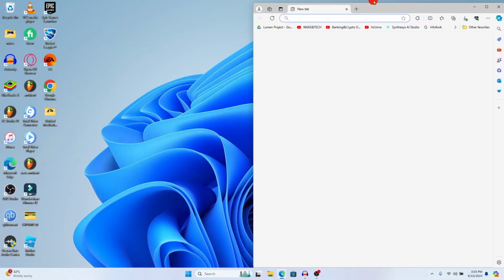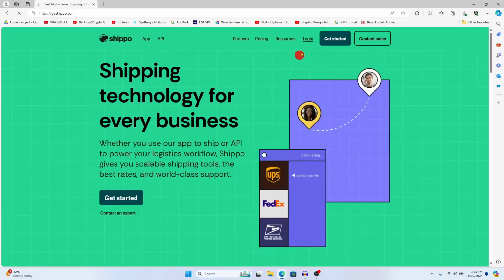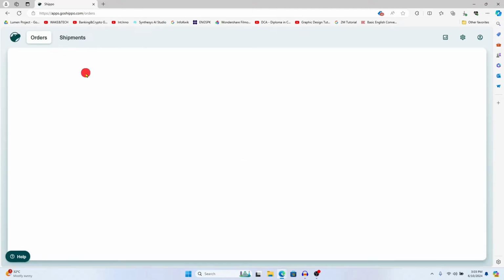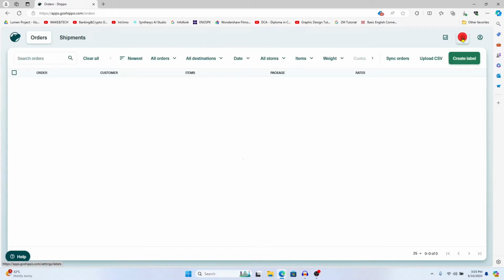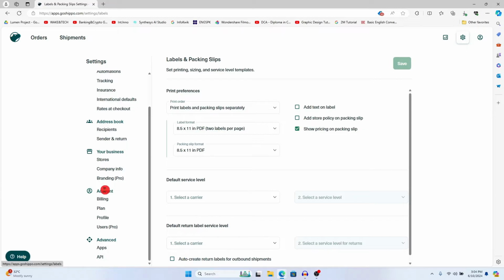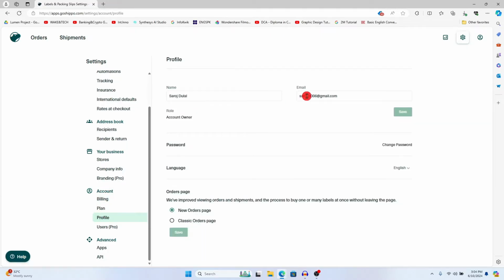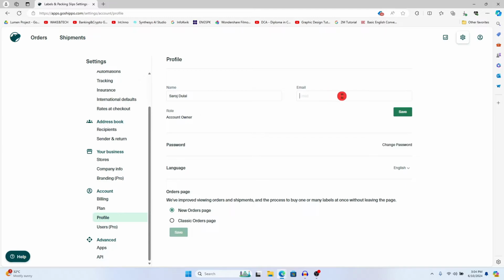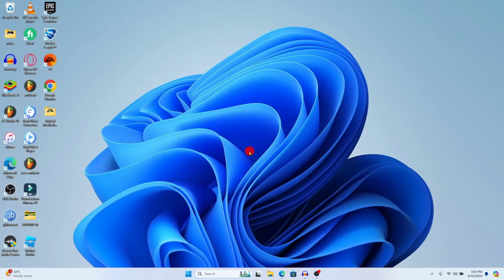How to Change Your Email Address on Shippo Account? 2024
Follow our detailed instructions to ensure you continue receiving important notifications and updates without any interruptions.